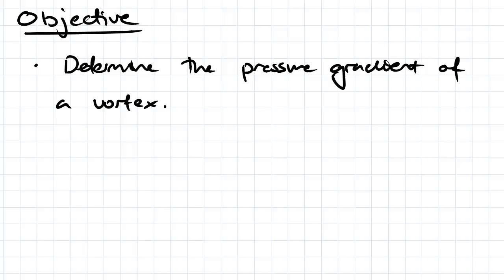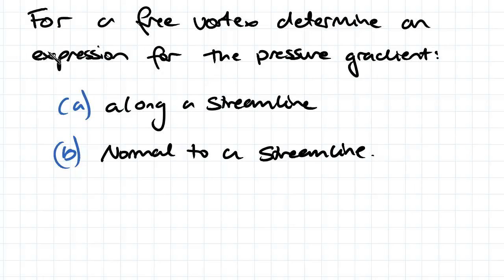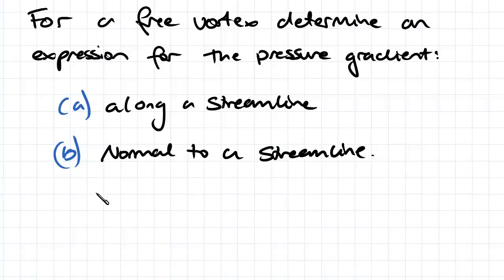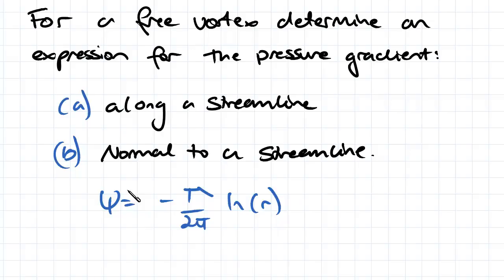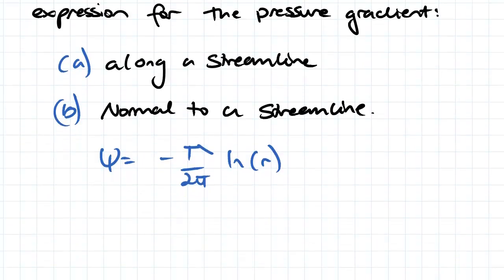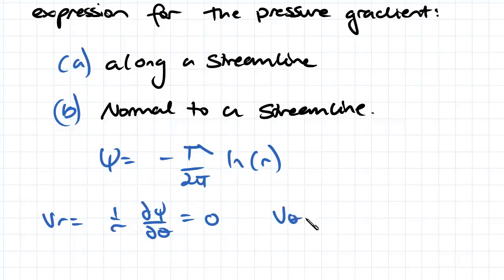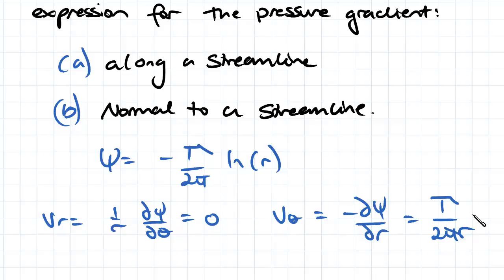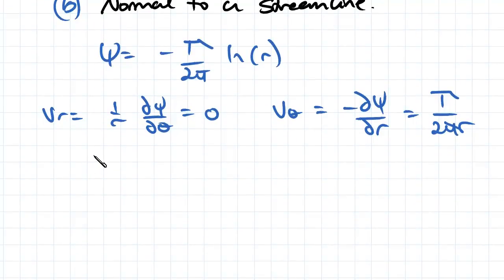Basic Potential Flow Example 1 | Fluid Mechanics